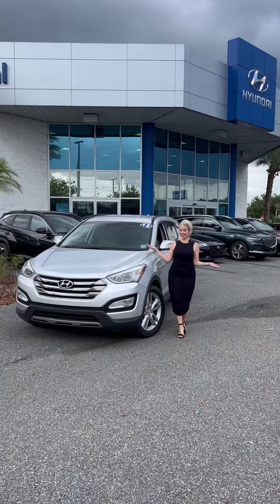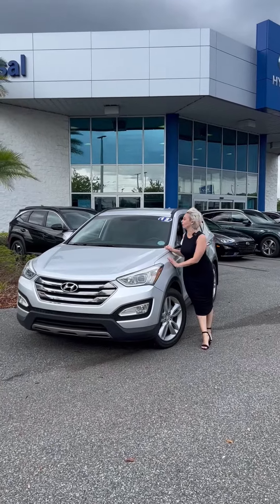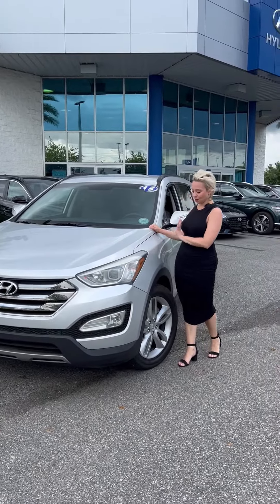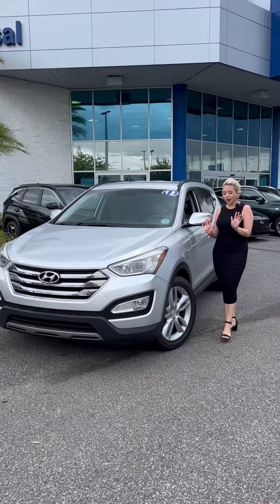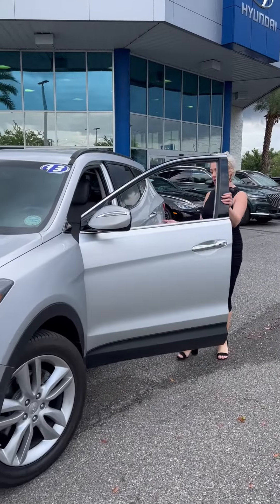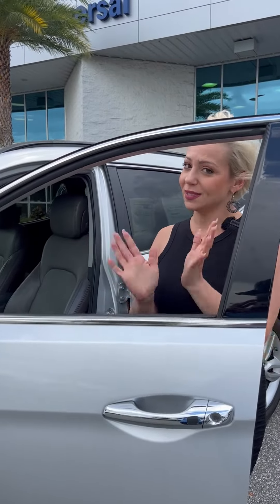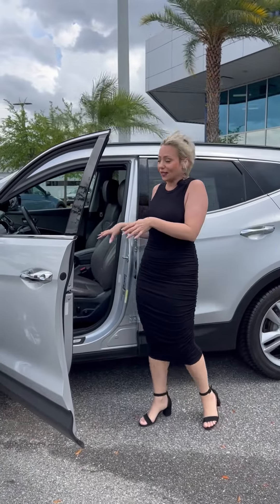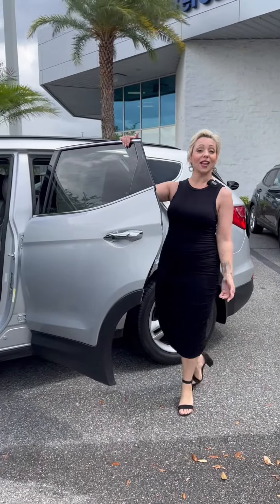Desiree's Deal Of The Week | 2013 Hyundai Santa Fe Sport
Check out our pre owned 2013 Hyundai Santa Fe Sport for only $11,447 right here at Universal Hyundai!